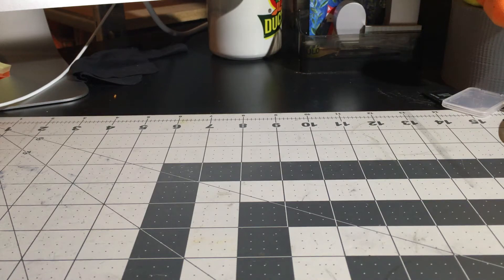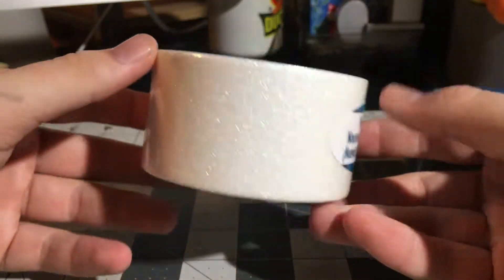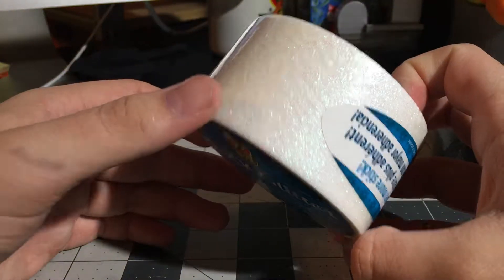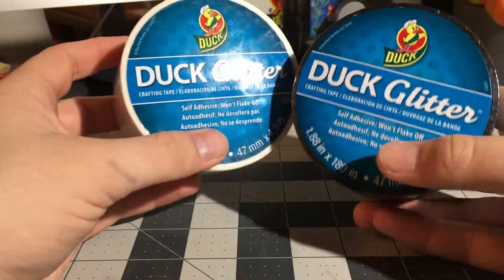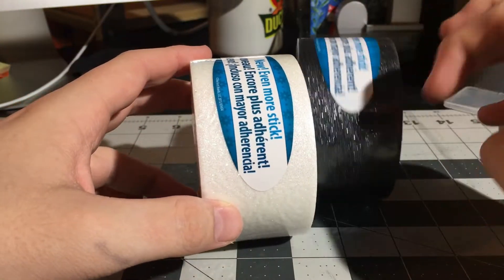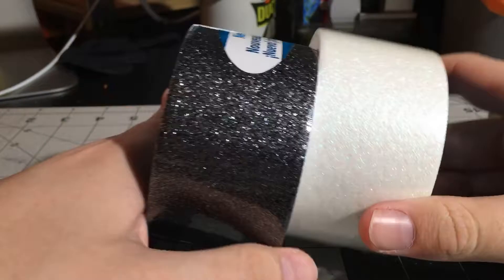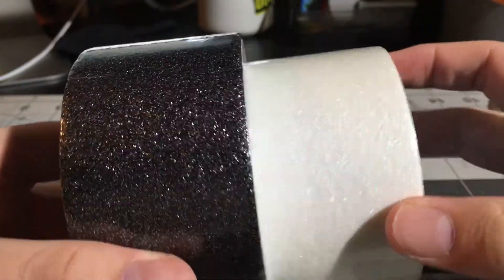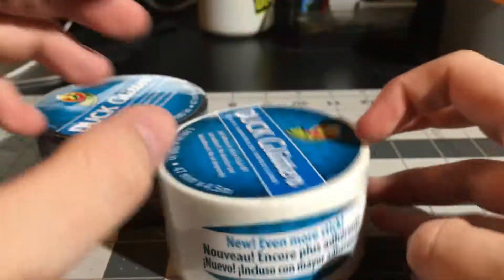Black & White Glitter Duck Brand Tapes!